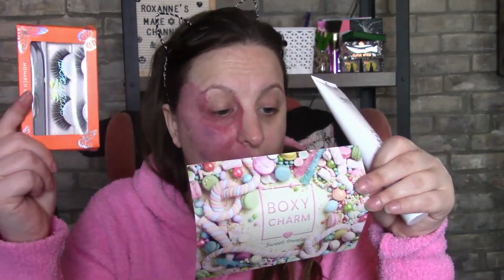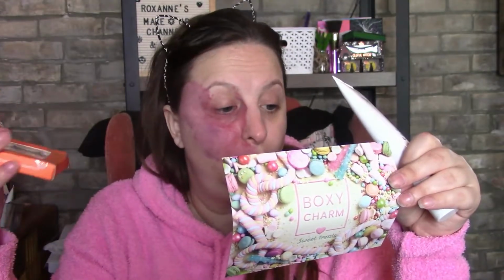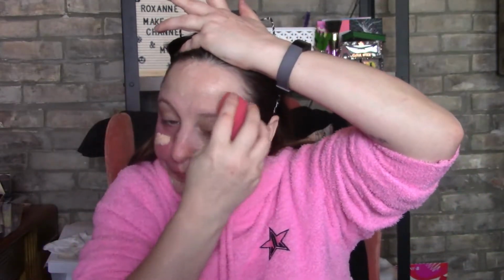April Boxycharm Base. Try on and review. Was it a sweet treat or gross dessert???